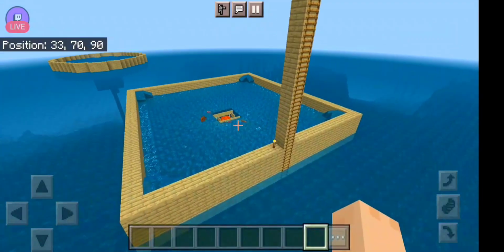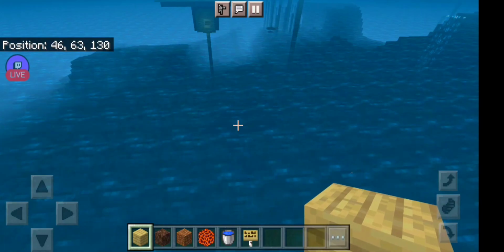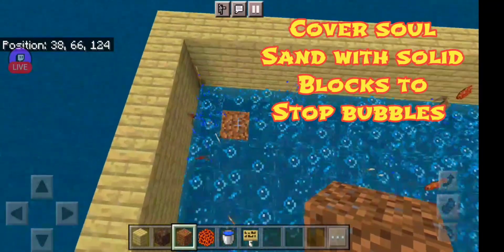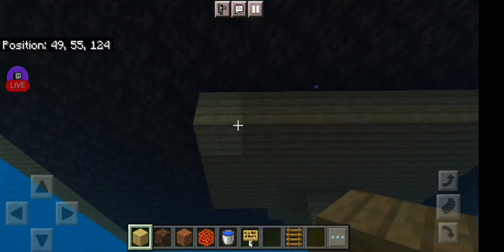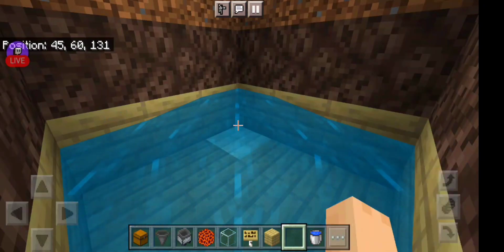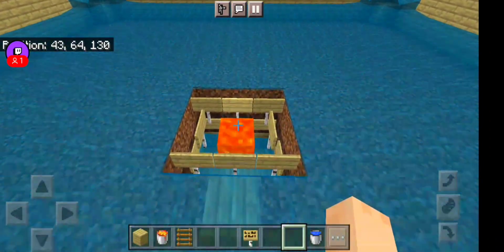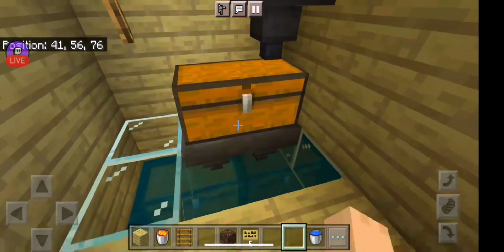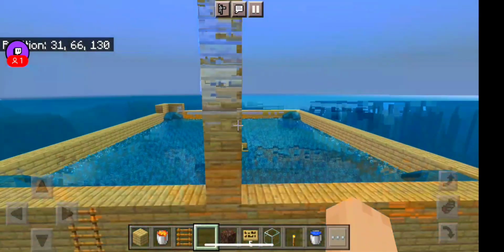How to Make an Automatic Fish Farm on Minecraft Bedrock 1.20 Insane Rates!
In this tutorial, I'll be showing you how to make an automatic fish farm in Minecraft Bedrock that gets you an absolute ton of fish, bones, etc for your survival and hardcore worlds! No more worrying about food or bonemeal ever again! this farm also has the potential to get you tridents, copper ingots, ink sacs, and other mob loot as well!

Leave me a comment down below letting me know if you used this in your world, if you have any questions, and to let me know what you'd like to see on the next one!

If you'd like to watch me make these tutorials live, feel free to give me a follow over on Twitch: